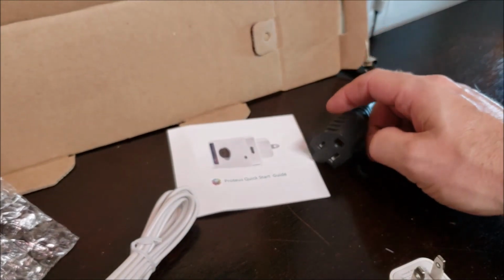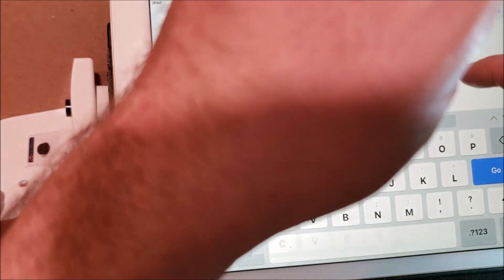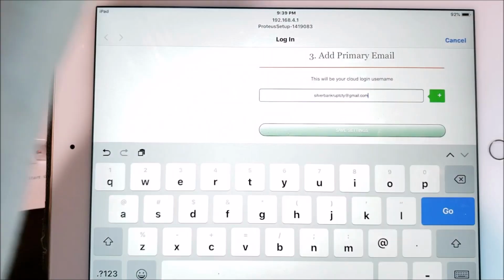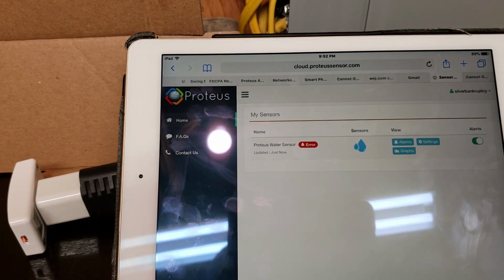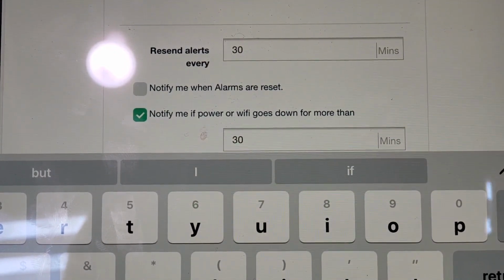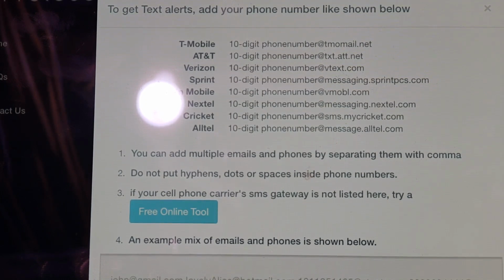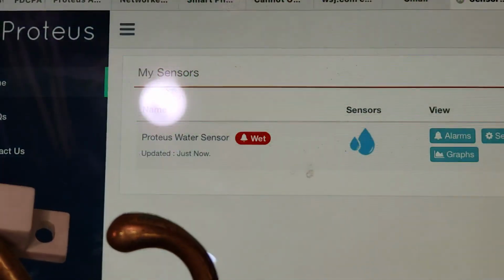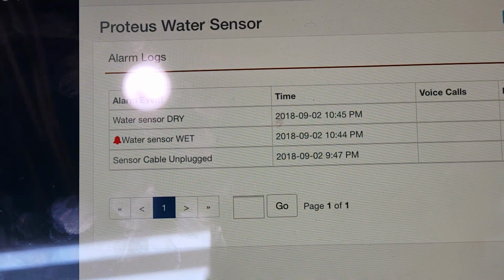Proteus Aquo - Wi Fi Water Sensor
Excellent Cloud Based Water Sensor.
Has an Indicator Light and Beeps to make setup easy with Wifi Direct. Provides Email and Text Notifications when it senses Water on the floor or any other location. They Provide their Own Email Server to make the Setup Super Easy! This product will protect your House!